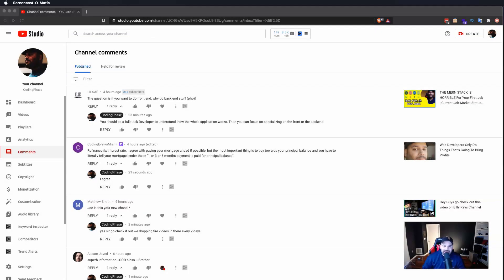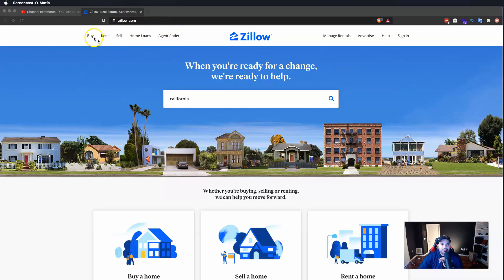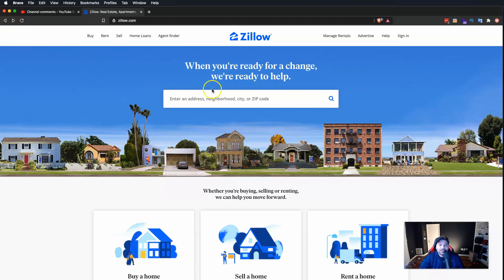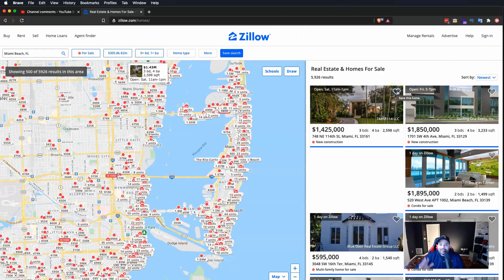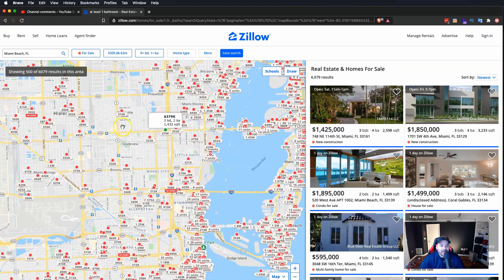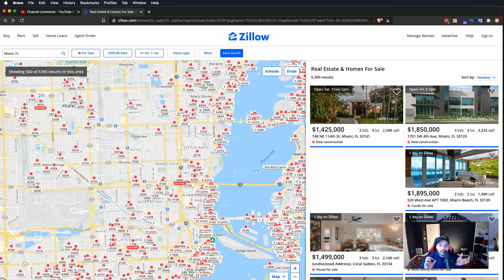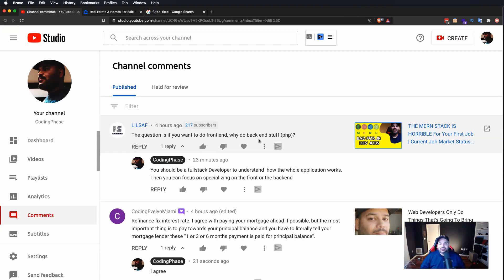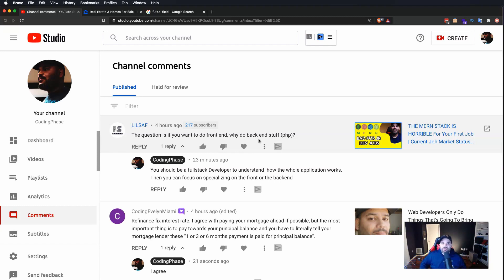Web Developer: "I'm a Frontend Guy I don't Need to Know Backend"